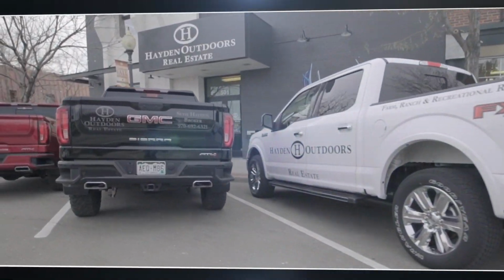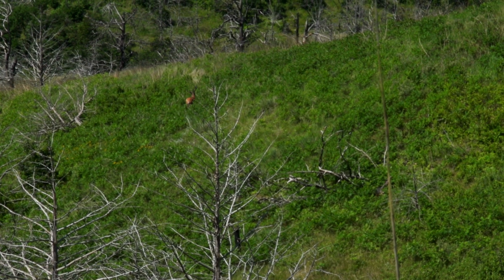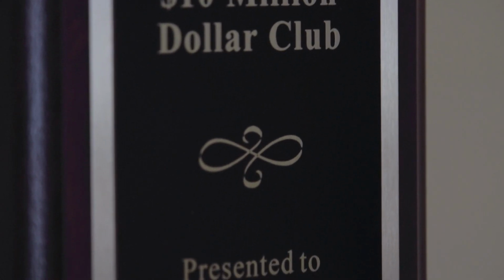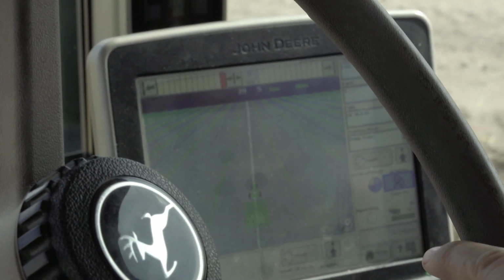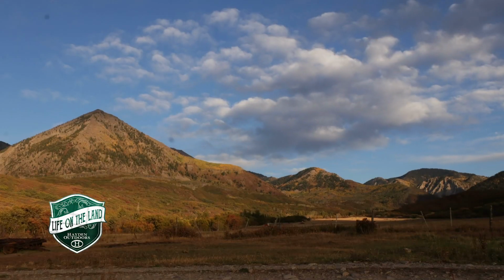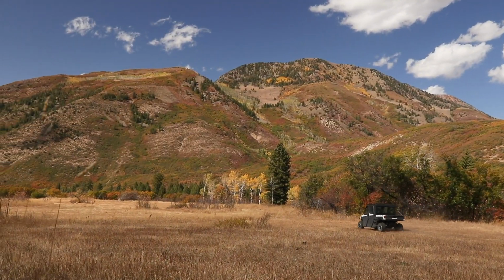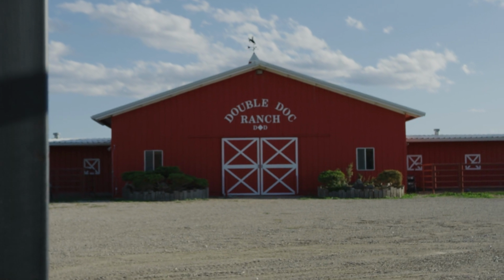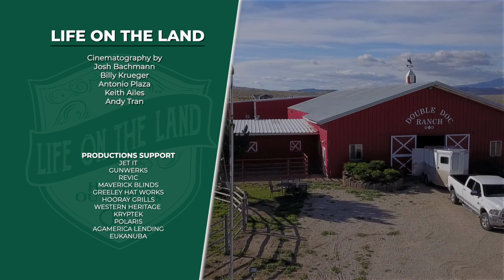Life on the Land Ep. 2 : Heartland Harvest to Mountain Majesty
Tour a legacy Nebraska ranch and learn of Kansas fall harvest, then on to tour a Colorado paradise and premier equestrian training facility.

JetIt
Gunwerks
Maverick Hunting Blinds
Revic
Western Heritage Consulting & Engineering
Polaris
Kryptek
Greeley Hat Works
Hooray Grills
Eukanuba